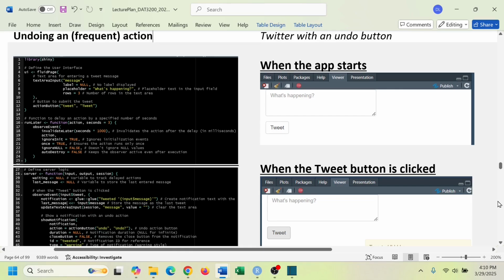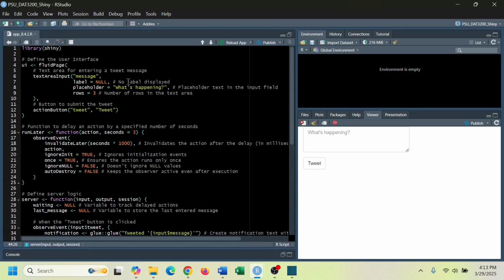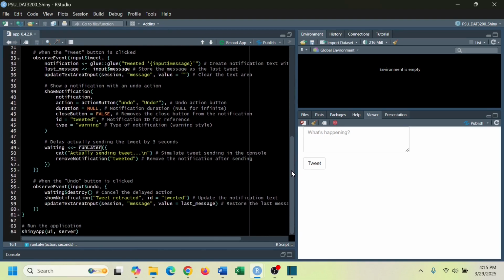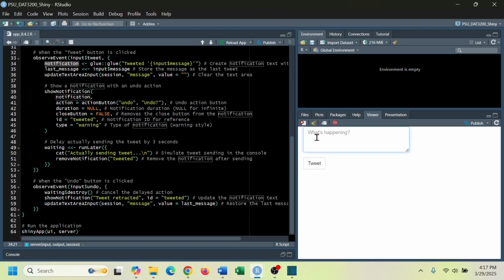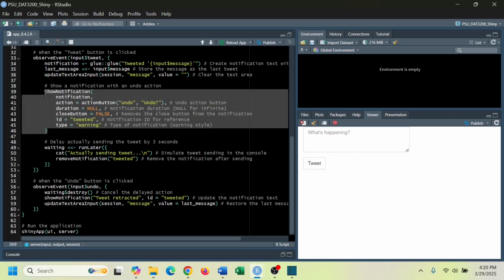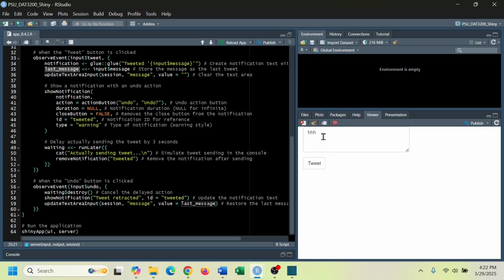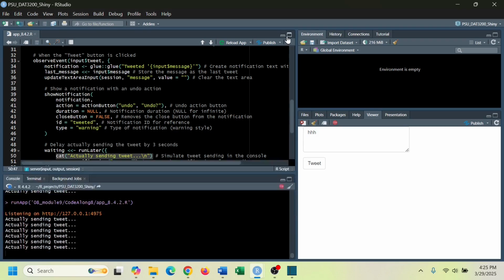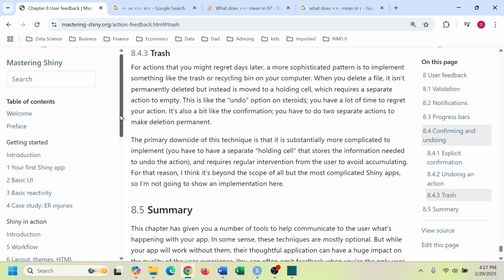Mastering Shiny Ch8.4.2